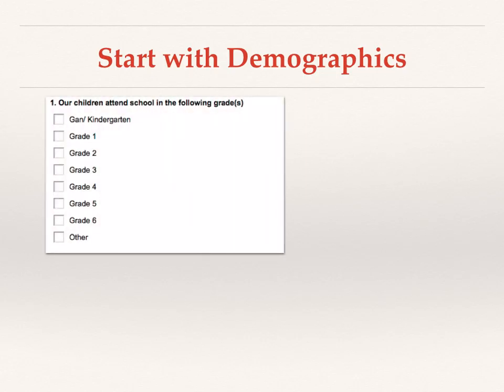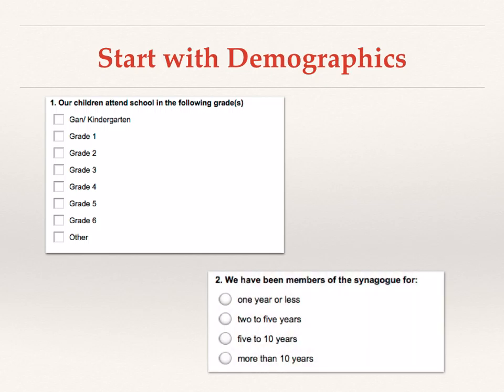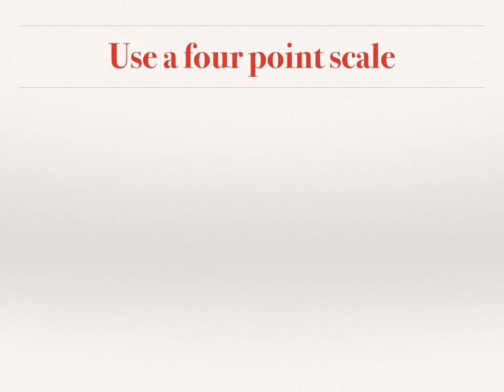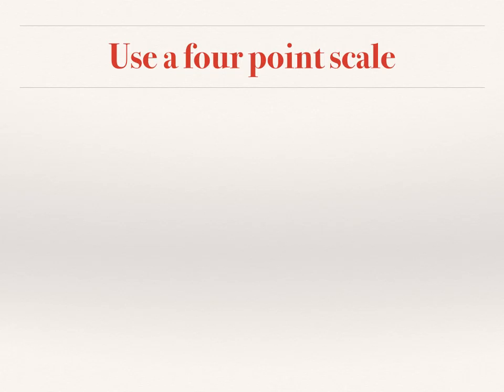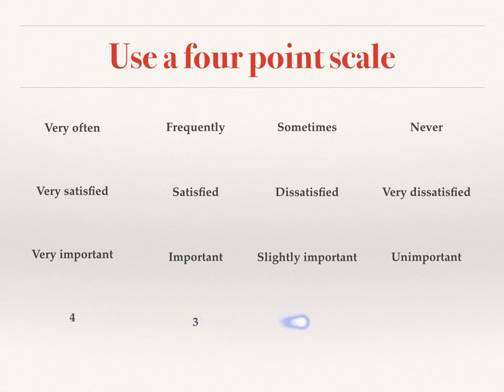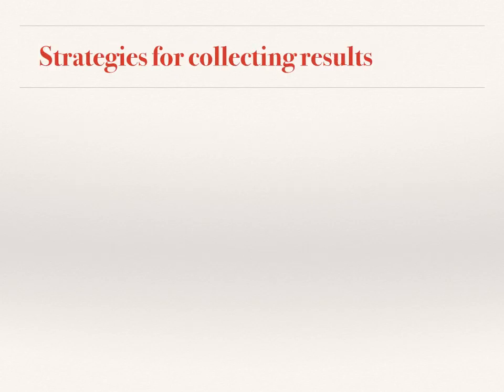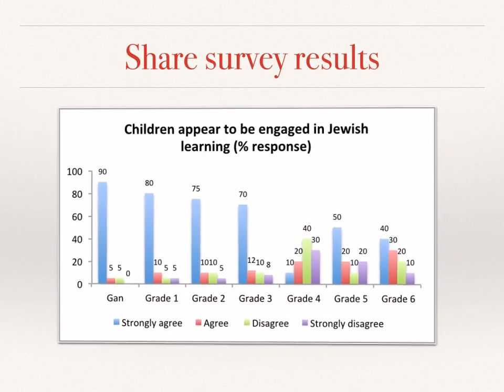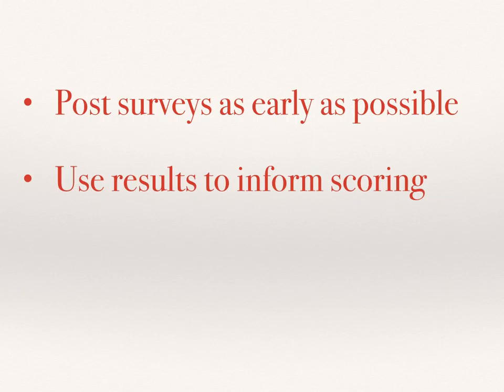Introduction to Surveys I